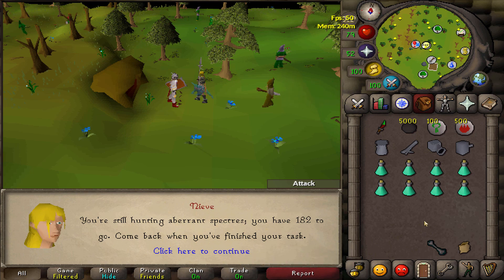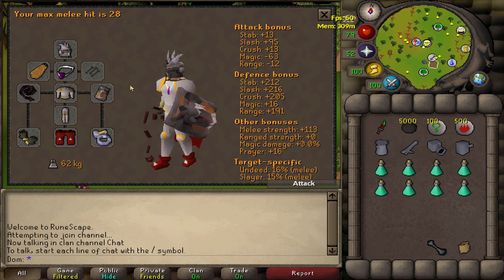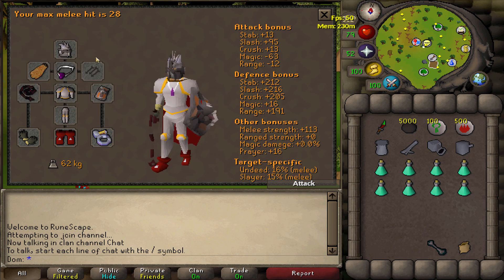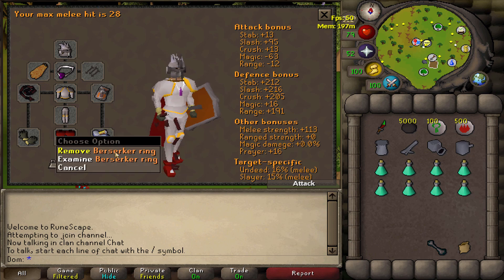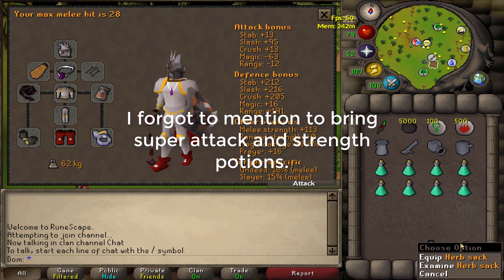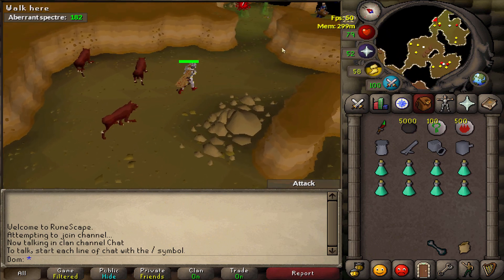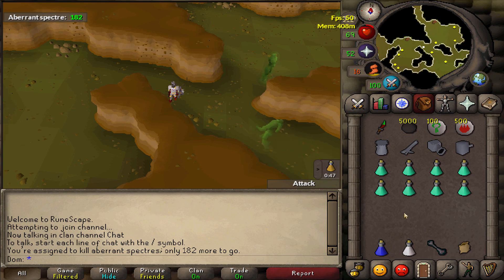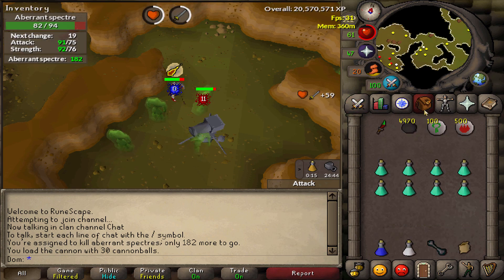OSRS Aberrant Spectre Slayer Guide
Hey guys! Got another guide 'ere. This time we'll be slaying aberrant spectres. I wanted to make it nice and simple, don't expect too much depth... ;)